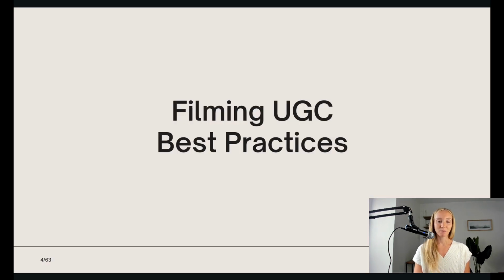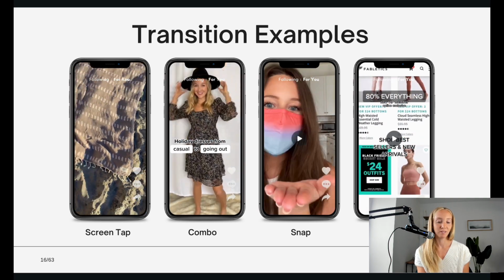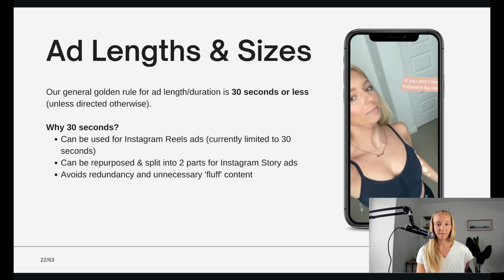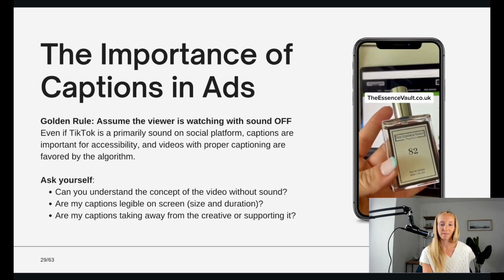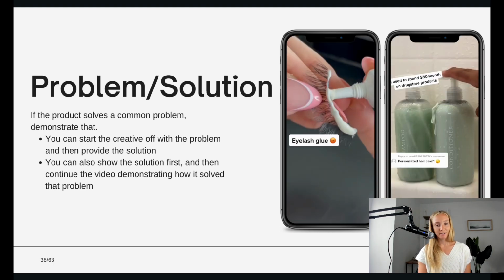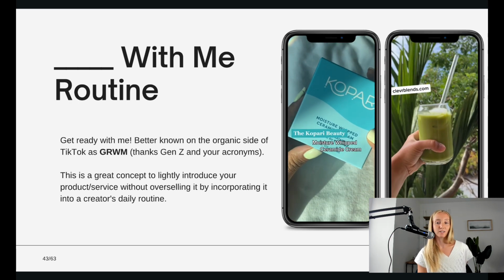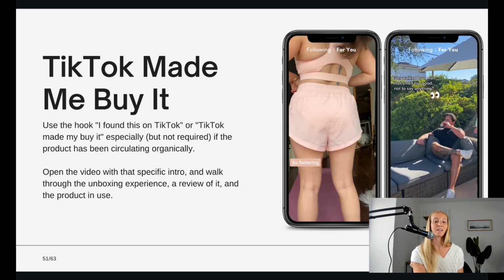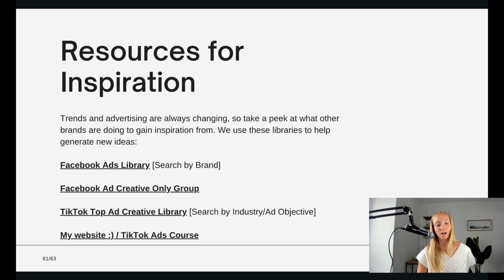Mastering Your TikTok Ad Creatives (MINI COURSE)